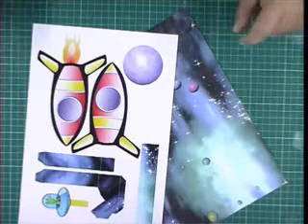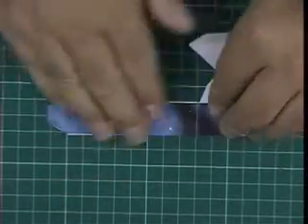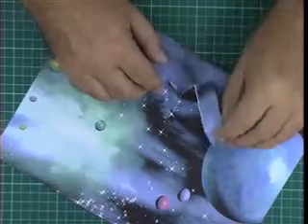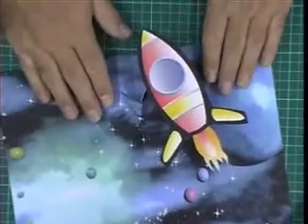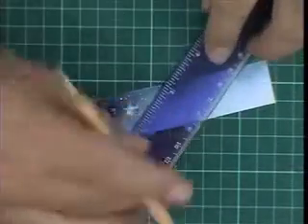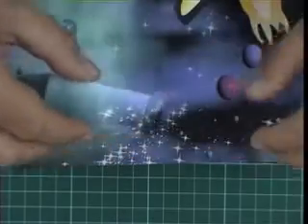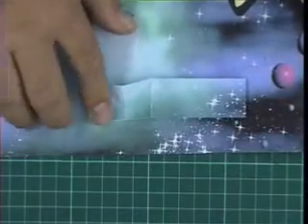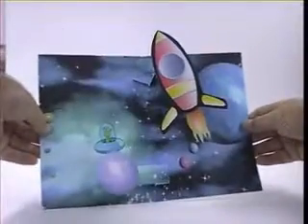Robert Addams 1st Pop Up Card CD - Spaceship